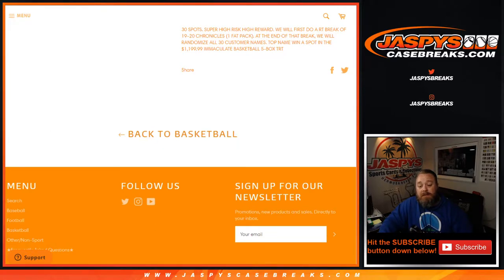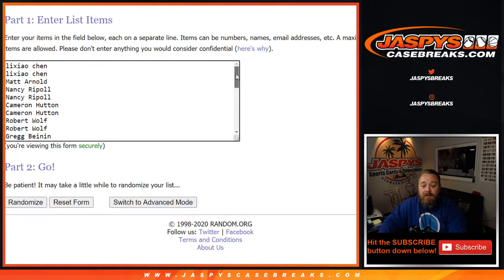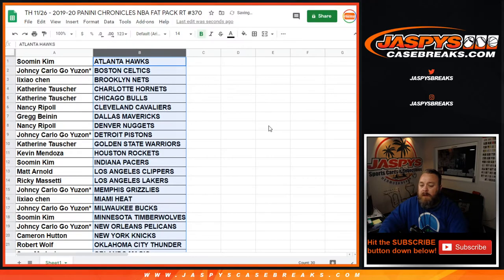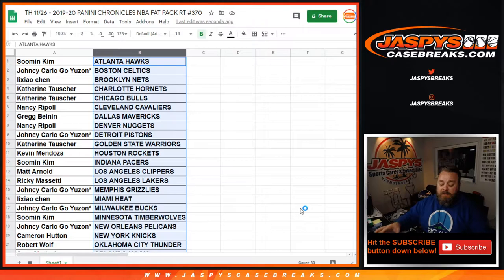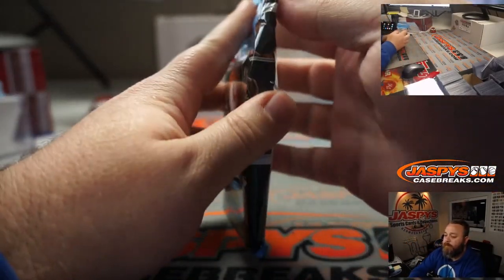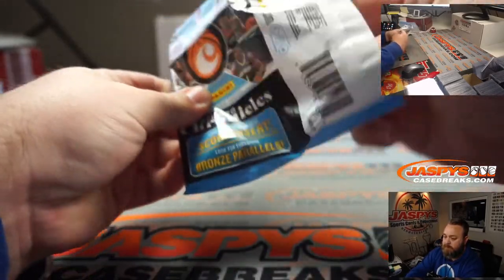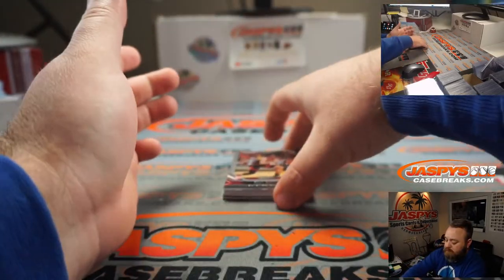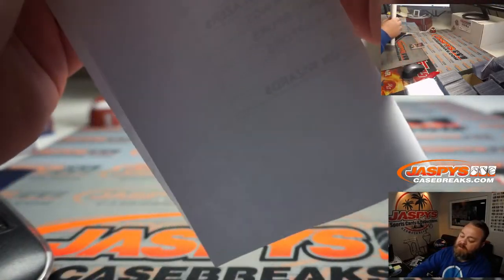TH 11/26 - 2019-20 PANINI CHRONICLES NBA FAT PACK RT #370